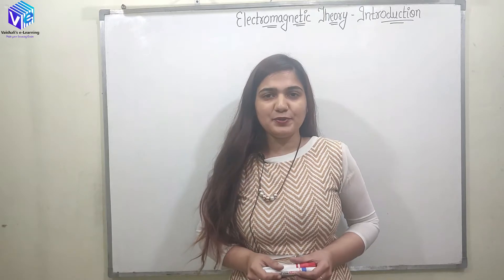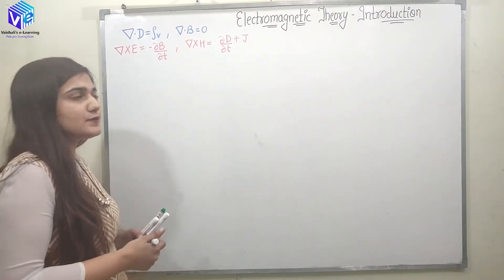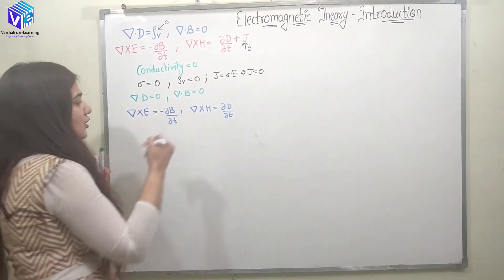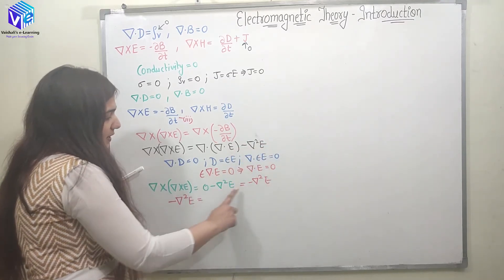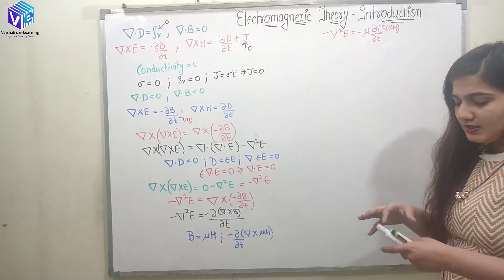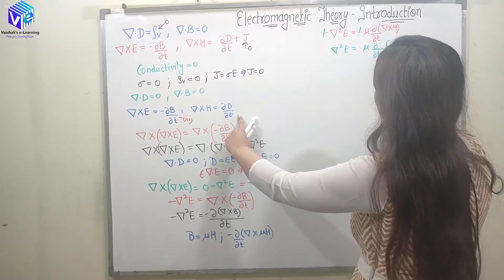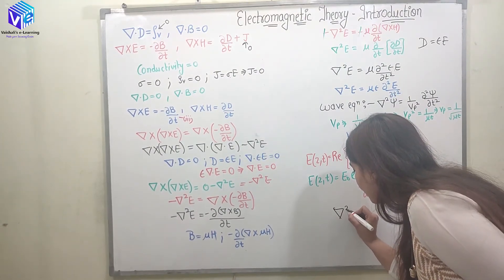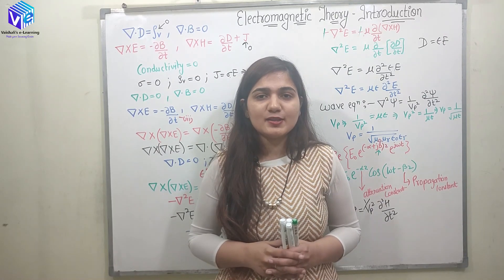Electromagnetic Throry Introduction I L 11 I Optical Communication